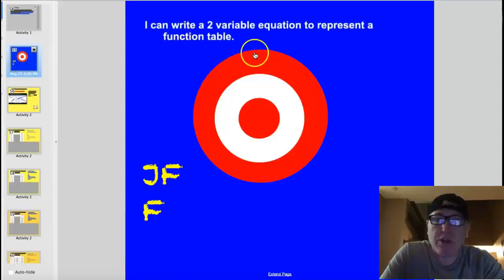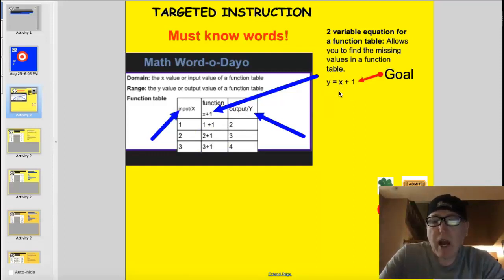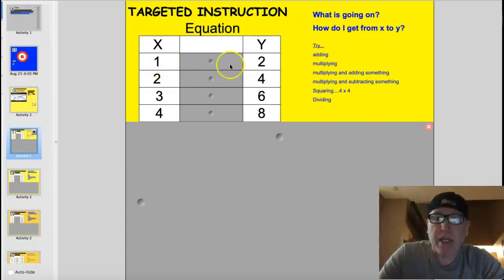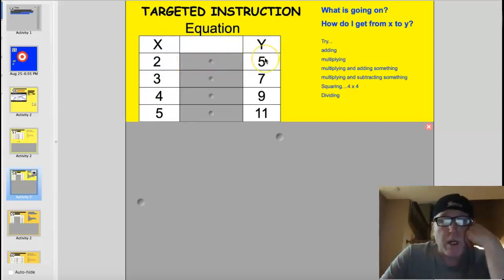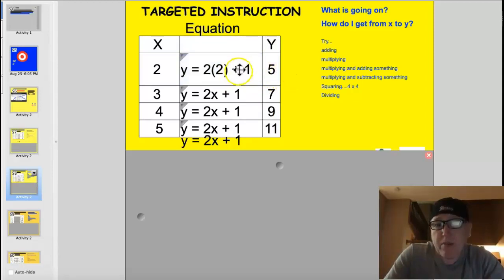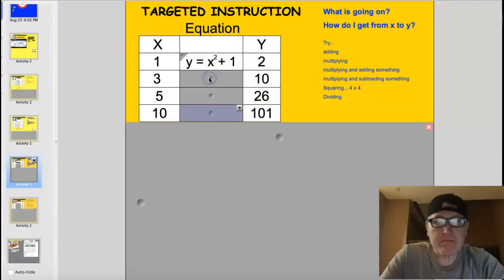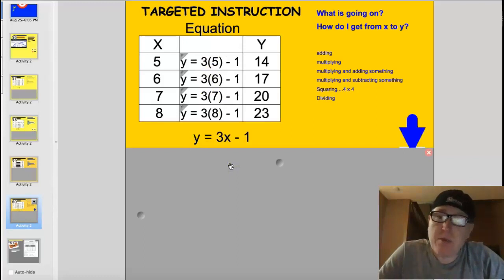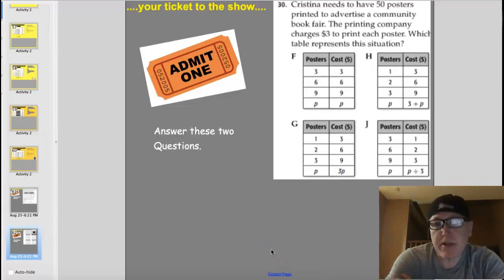1.10B1 Write Equations for Function Tables